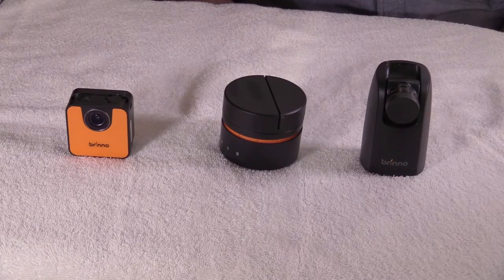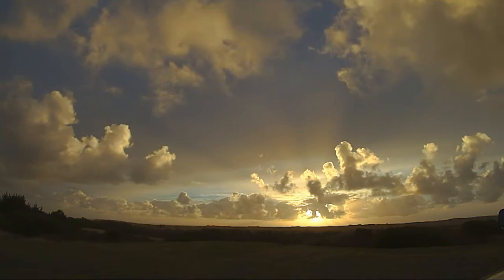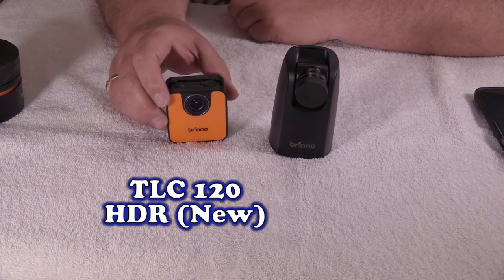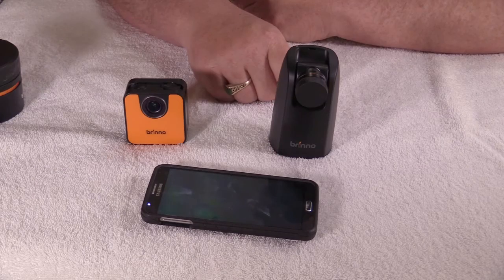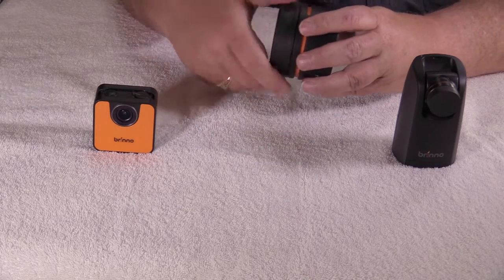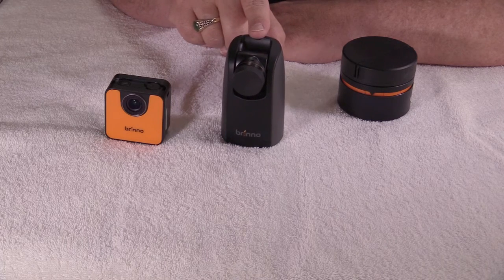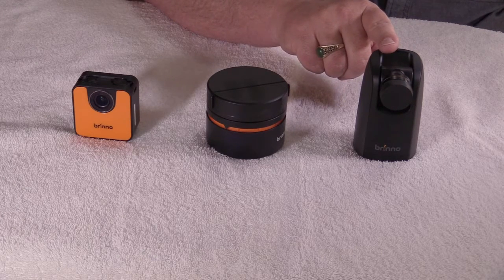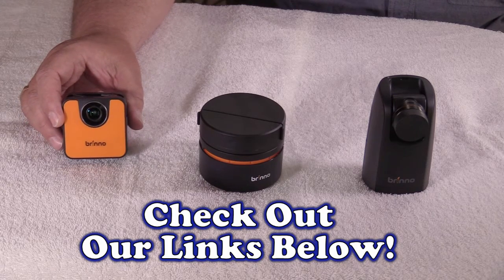Brinno TLC120 HDR Time Lapse Camera, Brinno TLC200 Pro HDR & Pan Lapse Review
Today we review the New Brinno TLC 120 HDR Time Lapse Camera. We also review the Brinno TLC 200 Pro time lapse camera.
Also we show you the Brinno Pan Lapse platform to allow rotation of your time lapse clips.

Brinno TLC 200 Pro:

Brinno TLC 120 HDR:

Brinno Pan Lapse:

New Channels and Websites to Visit:
DayDream Exploration: